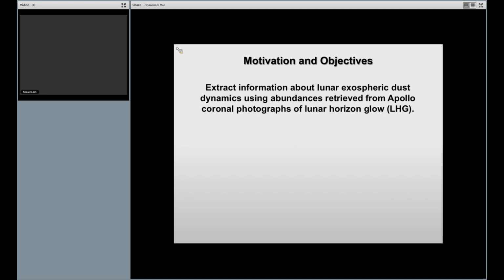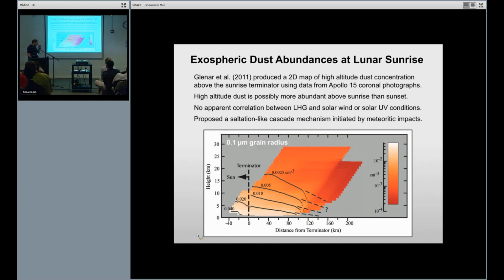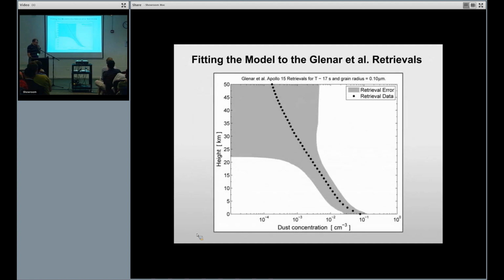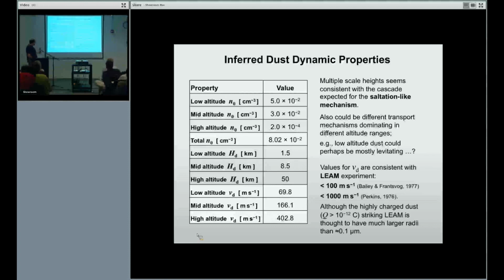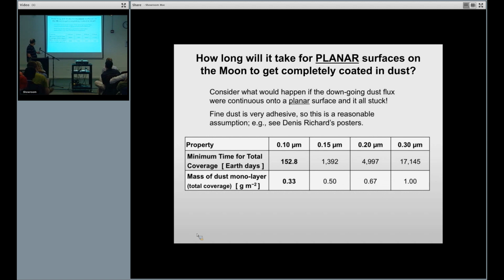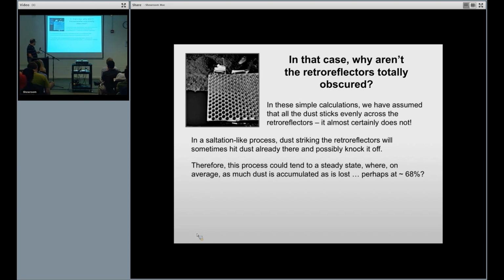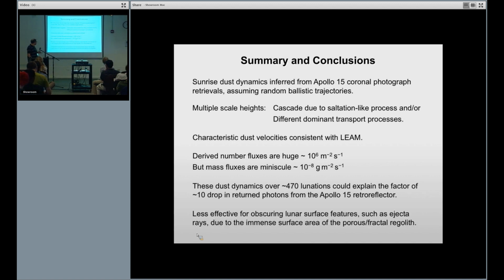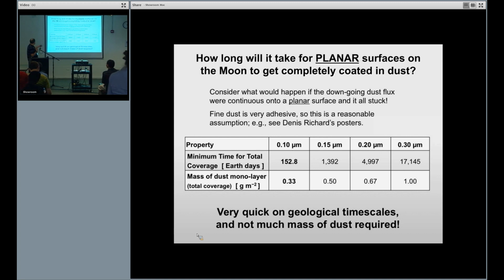2011 NASA Lunar Science Forum: Showroom 03 - Timothy Stubbs